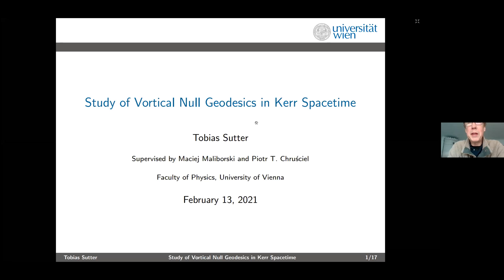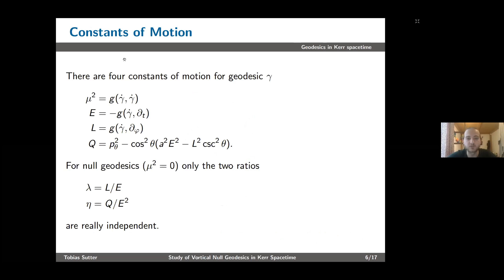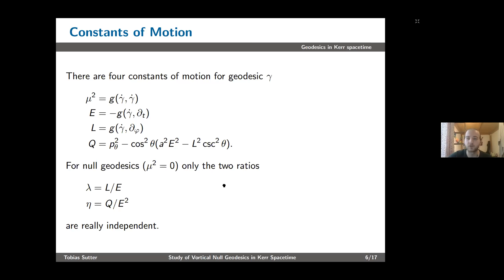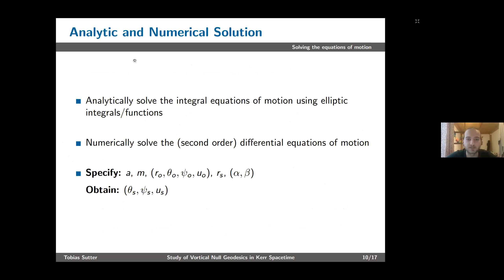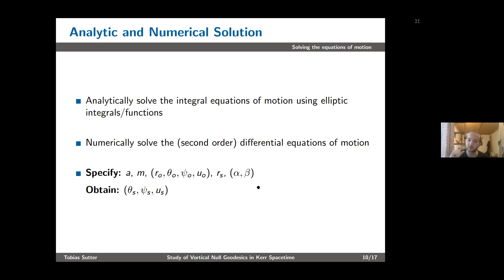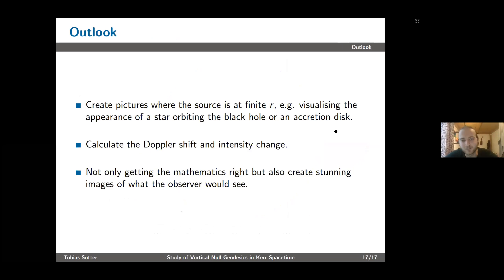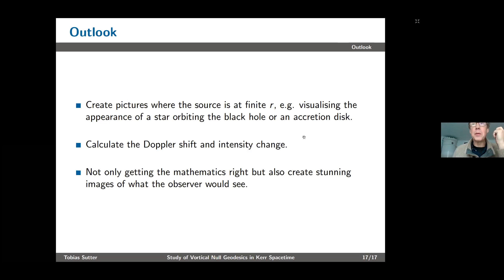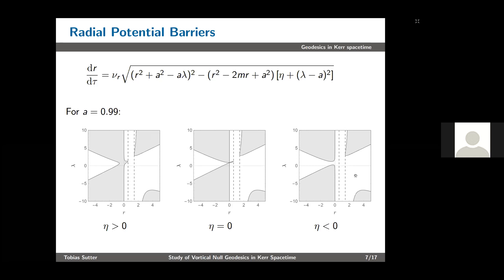Study of Vortical Null Geodesics in Kerr Spacetime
Tobias Sutter (University of Vienna)

I will give a brief introduction into the equations of motion in Kerr spacetime and discuss some features resulting from them. Concentrating on vortical null geodesics (those with negative Carter constant), I will present a way to solve the equations of motion analytically and numerically. To conclude, I will present some preliminary visualisations of such vortical null geodesics, both single trajectories as well as what an observer located far away from the black hole in the region of negative radii would see.